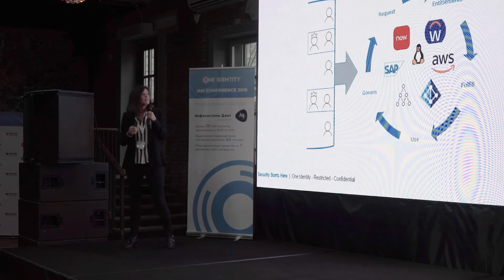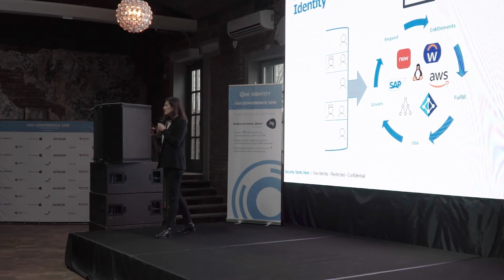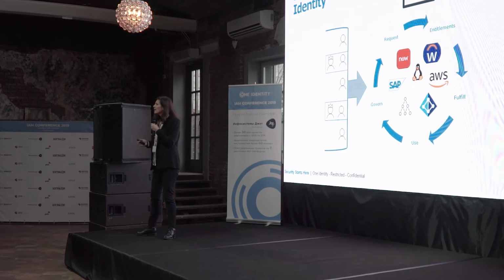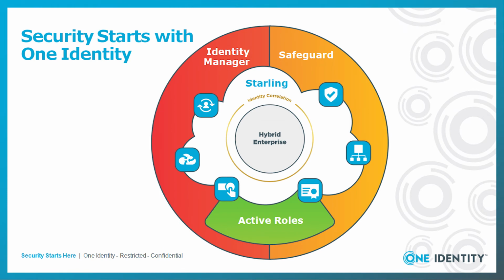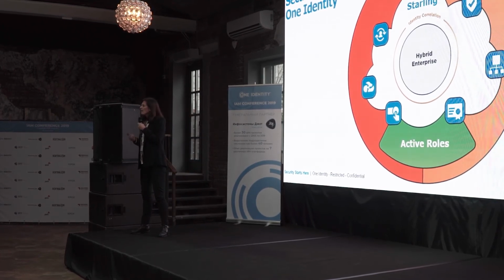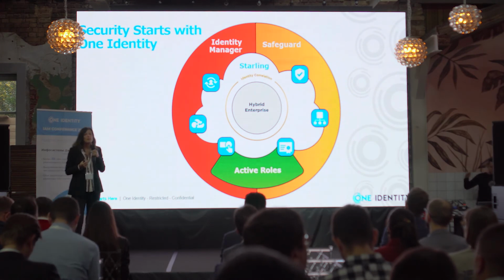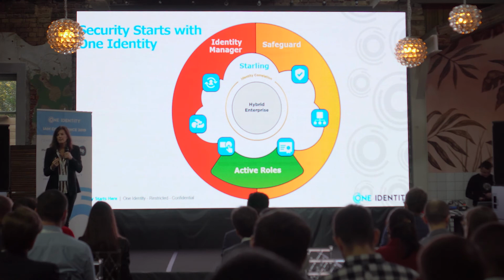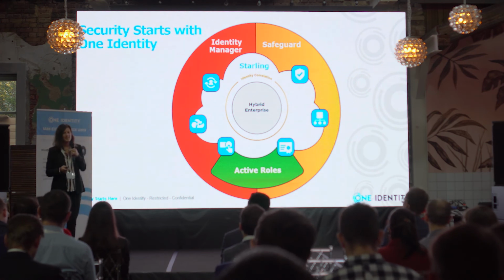IAM Conference 2019: 3. Безопасность начинается с Identity. Элизабет Стром Гуллберг